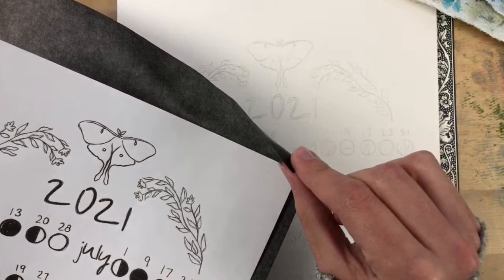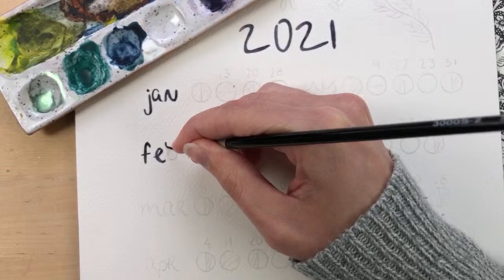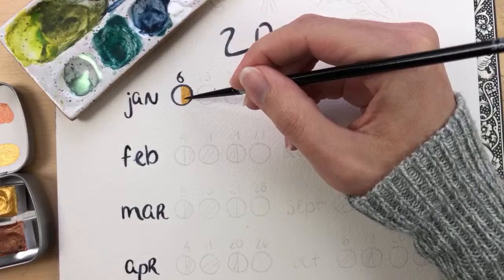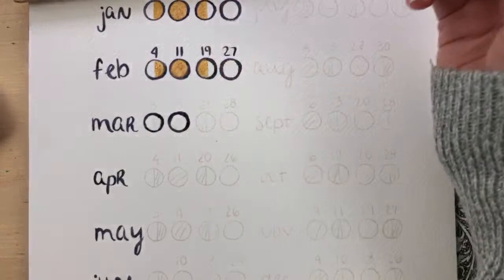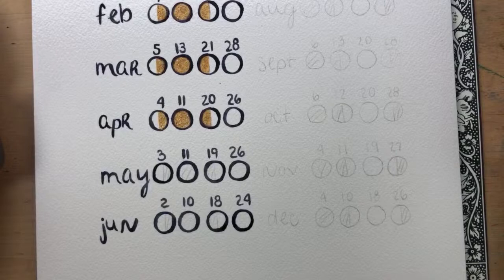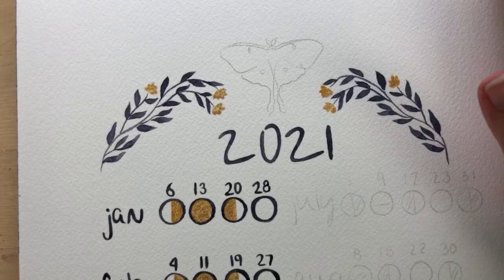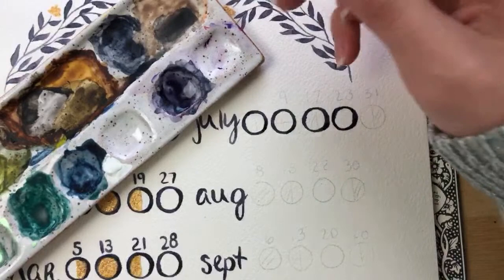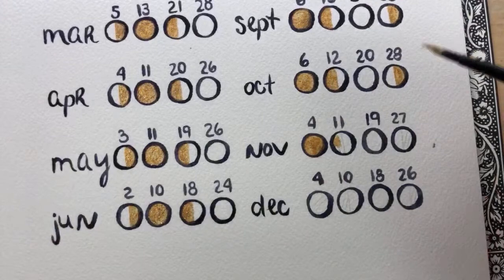How to Paint a Watercolor 2021 Moon Calendar | Watercolor Moon Phases Tutorial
How to Paint a Watercolor 2021 Moon Calendar | Watercolor Moon Phases Tutorial ~ FREE Watercolor Butterfly Challenge
In this watercolor tutorial, we'll paint a 2021 lunar calendar. This painting will be something fun and different!

For each month of the year, we'll paint these moon phases: new, waxing quarter, full moon, and waning quarter.

♡ SUPPLIES USED ♡
Silver Black Velvet Round Brush Size 4
Silver Black Velvet Script Liner Brush Size 1
Round Brush Size 0
Arches Cold Press Paper
Moonglow Daniel Smith
Metallic Accents (gold)

♡♡♡ FREEBIES! ♡♡♡